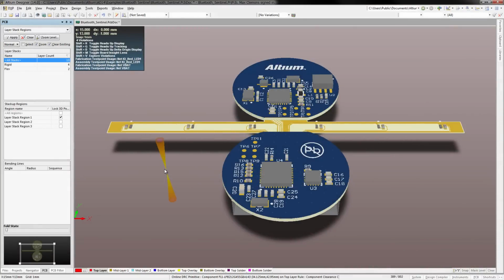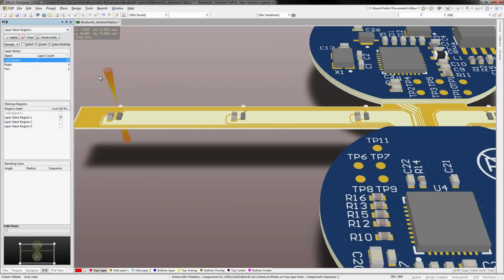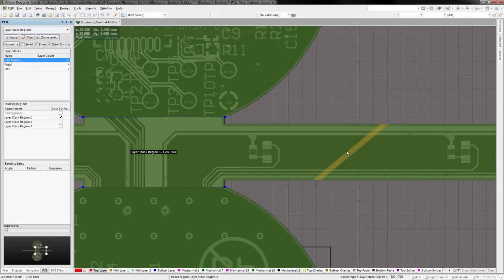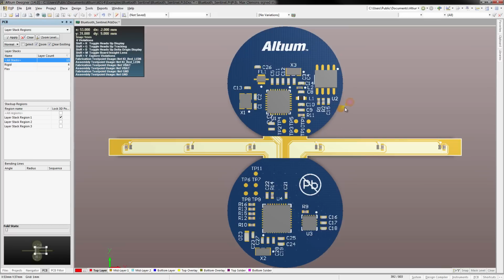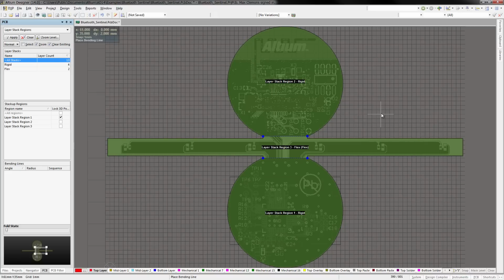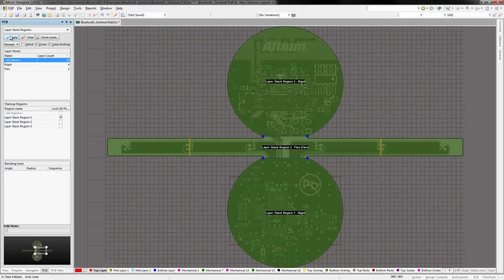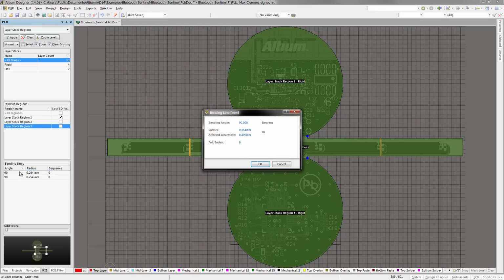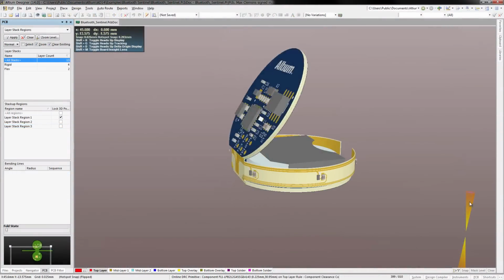Altium Designer 14 - Bending Lines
What would a flexible region be if it couldn't bend? Included with Altium Designer 14's Rigid-Flex toolset, Bending Lines give you the power to create dynamic flexible regions. Even better, folding and unfolding can be done in 3D space, letting you see exactly what the finished product will look like.